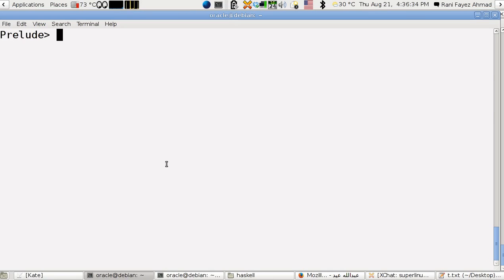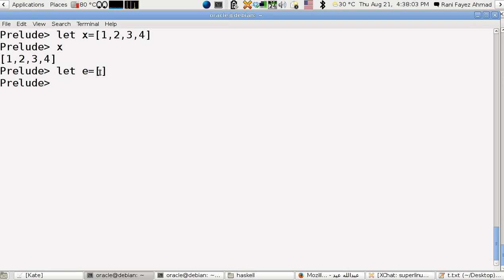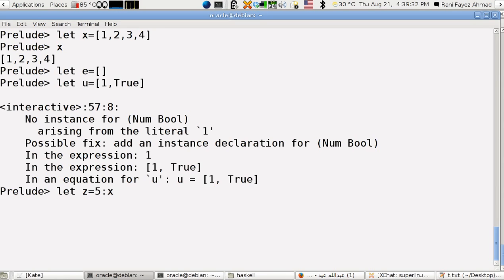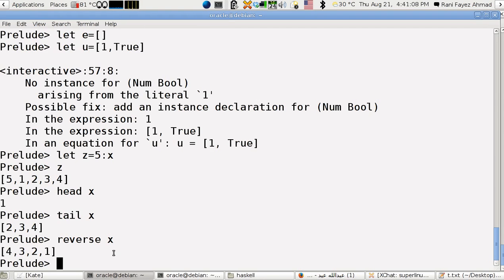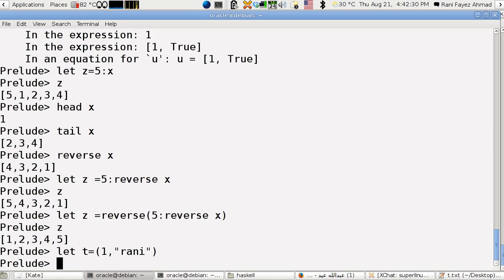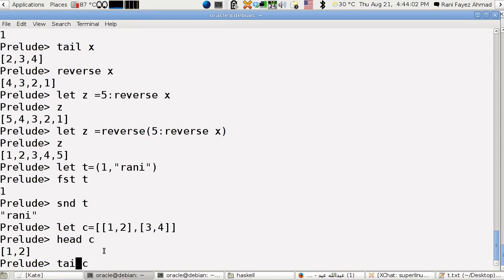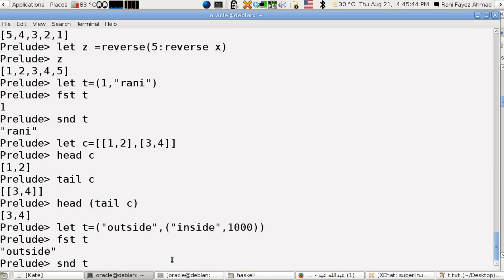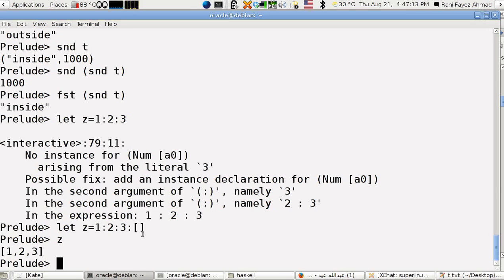Haskell Programming Tutorial-6:Lists And Tuples (English Version)